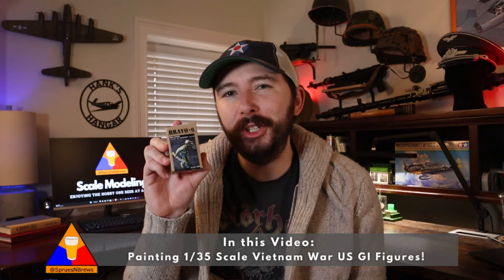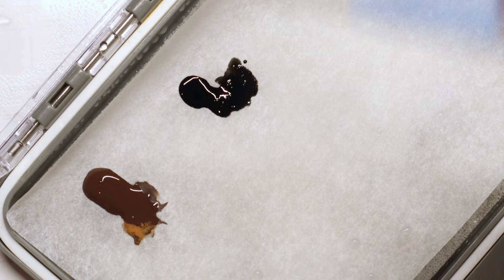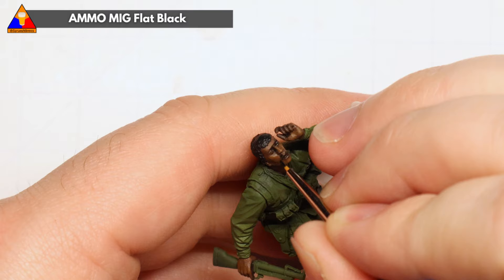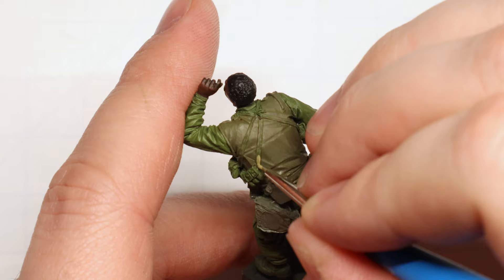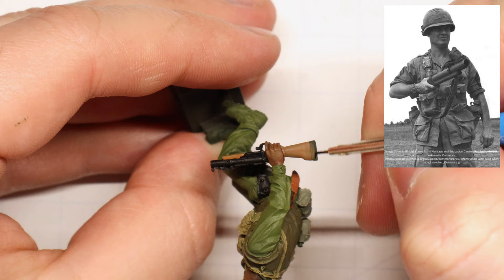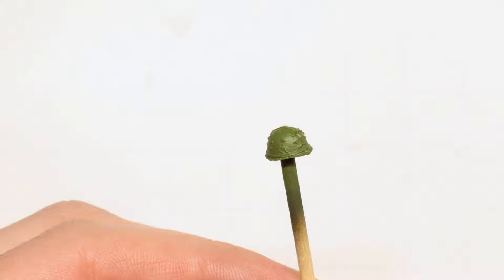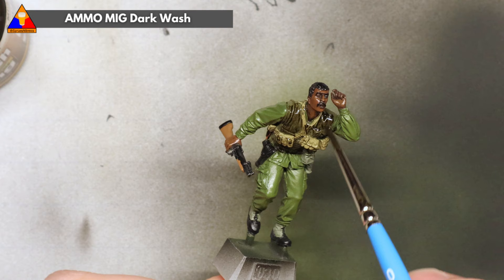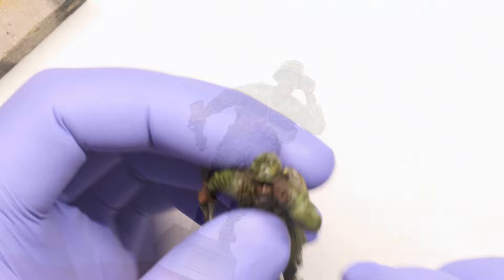Painting Scale Model US Vietnam War Figures… Made Easy!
In this video, we'll paint up this great 1/35 scale resin US Vietnam War GI figure from Bravo 6 🪖

In recognition of Black History Month, we'll take a special look at how to practice your skills painting black & brown skin tones ⚫🟤🖌️🎨

More than 300,000 African Americans served in the US Armed Forces during the Vietnam War & made up between 25% to 31% of total ground combat troops throughout the conflict (despite only accounting for 12% of the US population).

*Paints* 🎨
Black Primer
Chocolate Brown
Dark Rust
Medium Brown
Red Leather
Tamiya Thinner
Tan Earth
US Olive Drab
Vallejo Thinner
White Aluminum

*Gear* 🖌️
Tamiya Masking Tape
Paint Brushes